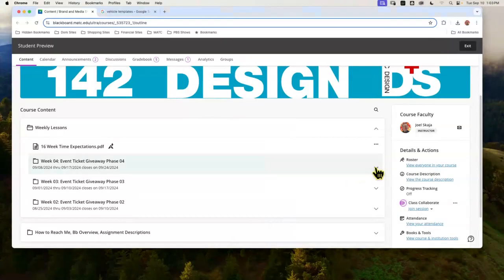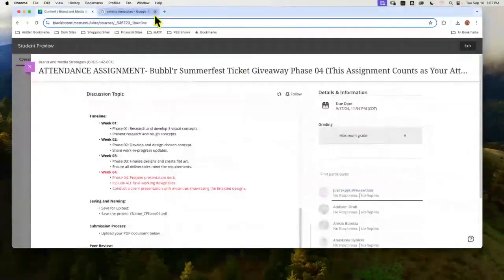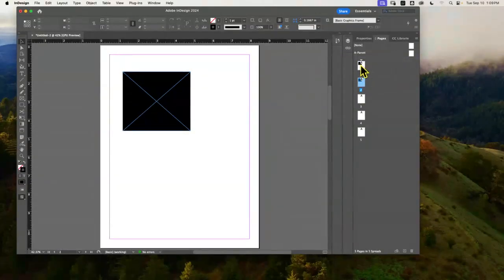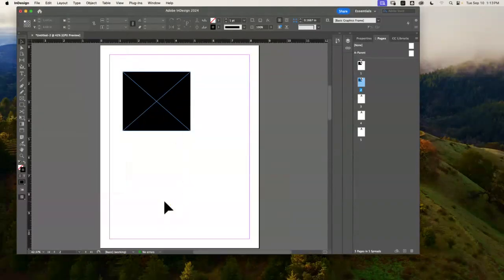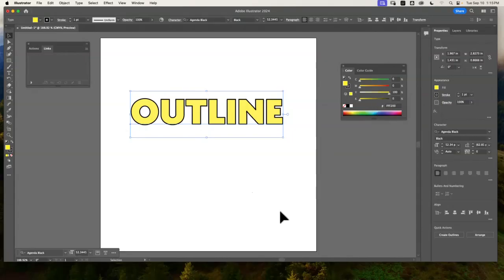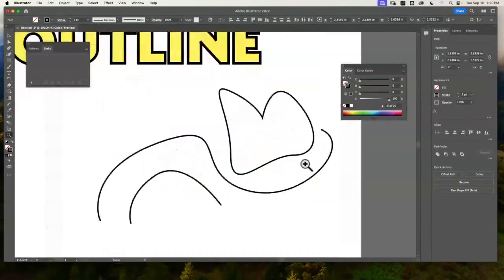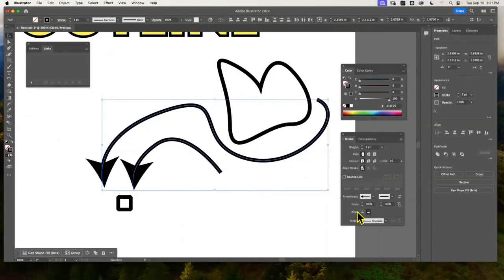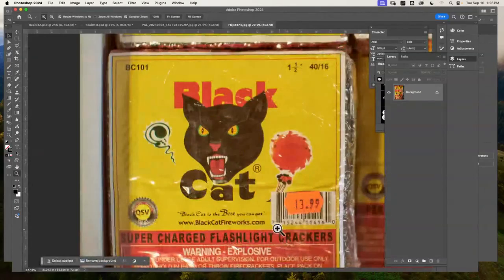Brand and Media Strategies Week 04 Part 01